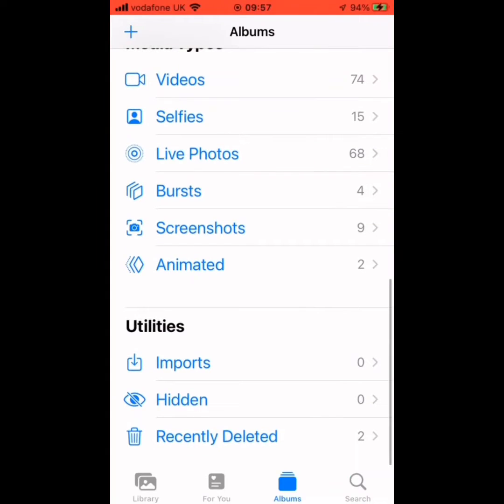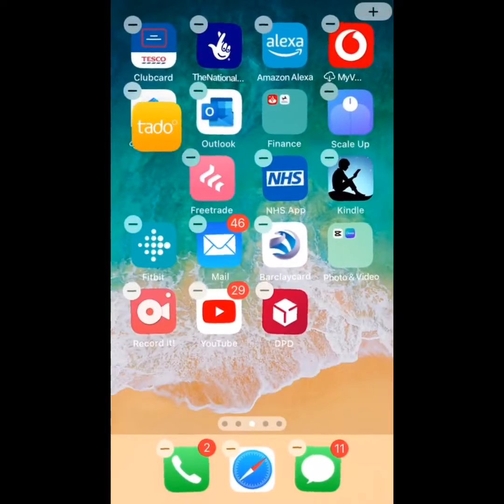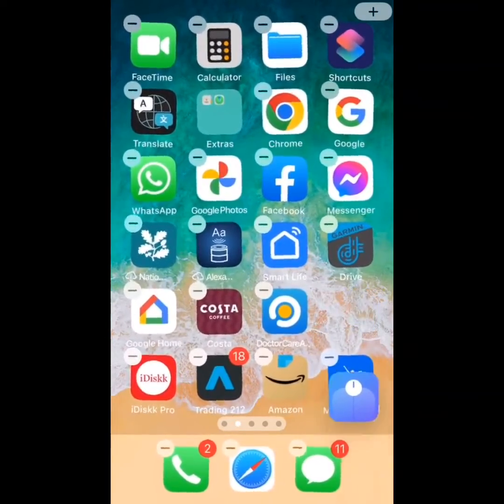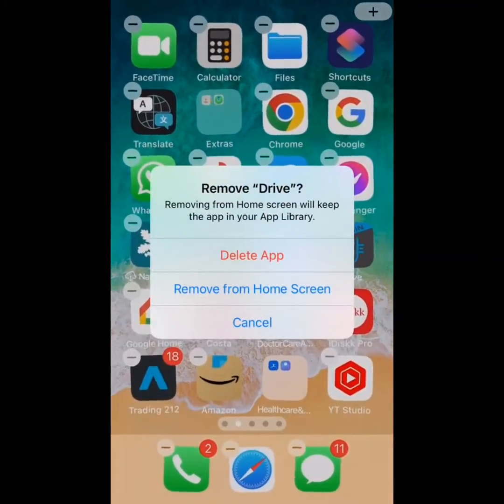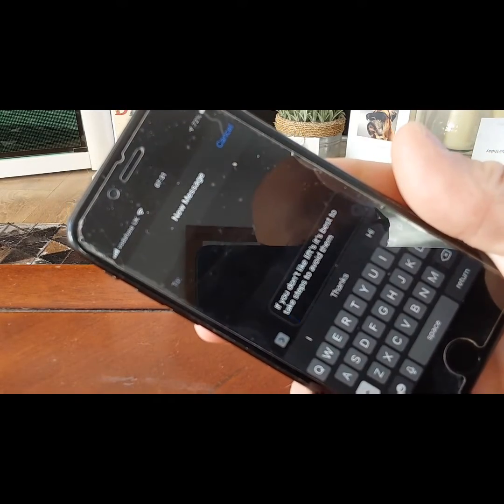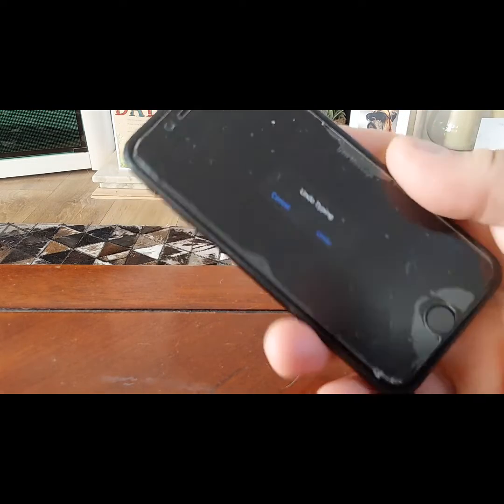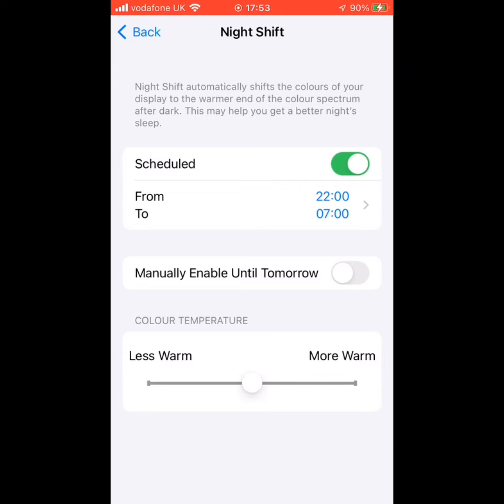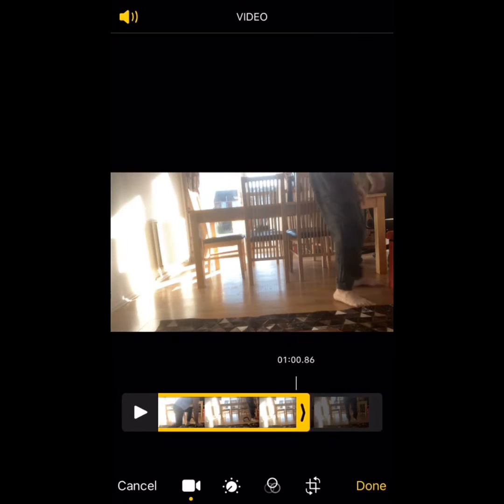How to Get the Most Out of Your iPhone: Tips and Tricks for Every User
Iphone tips and tricks, Recovering deleted photo's, videos, moving apps icons into organised folders, sending funny emojis, getting rid of text messages by shaking the iphone, comfort eye settings and time schedules to save your eyes, splitting editing video clips, saving as a new save or updating existing copy of the clip.

Timecodes:

00:00 00:22 Recovering deleted photos or videos on your iphone without external applications or specialist tools
00:22 01:00 Miving Apps into organised folders on your iphone 1:00 1:37 Sending funny cute emojis through your iphone messaging service
1:37 2:04 Getting ride of text message you have typed out easily on your iphone, this might work in other apps as well
2:04 2:25 Setting up the comfort eye setting and time schedule on your iphone to reduce the stress upon your eyes
2:25 3:44 Splitting video clips in the iphone video default application into the sections you want and saving them as original or scaled down copys
3:44 3:53 Click and Subscribe and recomended video clips